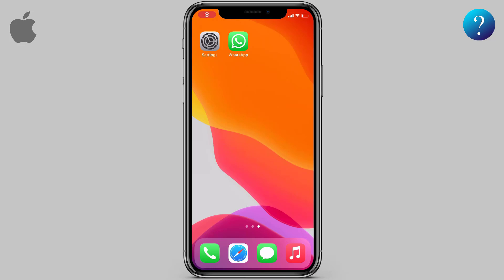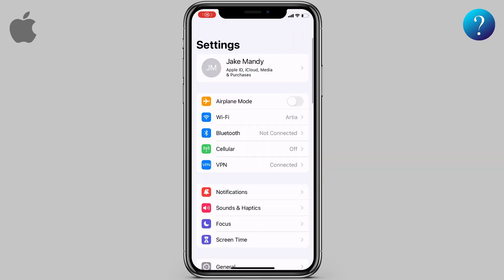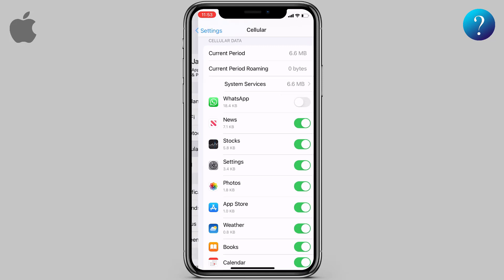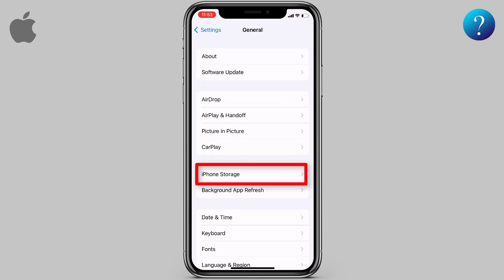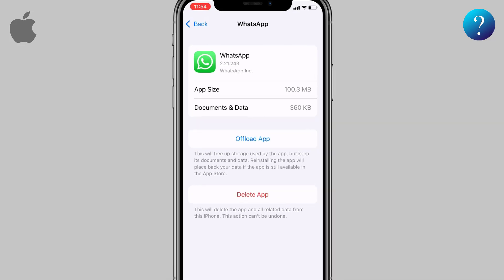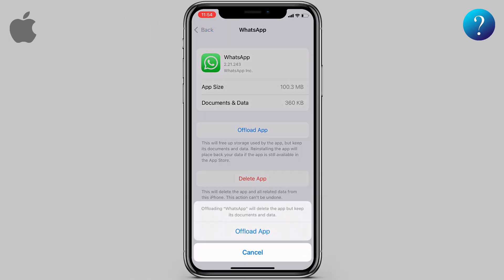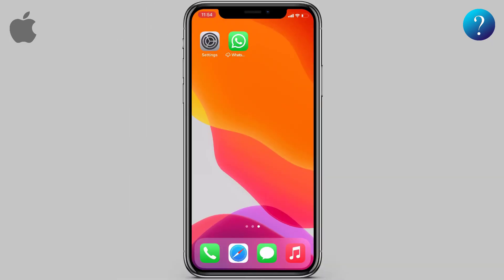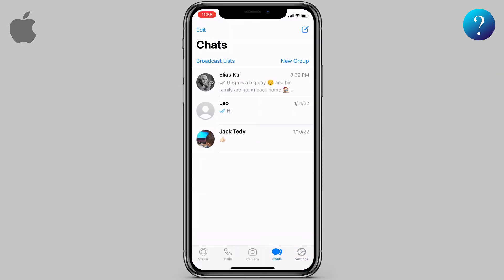Turn off Internet From WhatsApp Disconnect internet 2023 - offload apps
Hello and welcome, In this video, we will learn how to stop a specific application and disconnect it from the Internet without losing data, and there is no need to log in or activate WhatsApp, you can use these steps for any application, That's it, let's get down to it.
Most of us may be familiar with the "Cellular option", open settings, then choose cellular, scroll down and turn off cellular data for any app, but we need this option for WI-FI.
Use this trick, go back to settings, Then general, here choose iPhone storage, scroll down then find WhatsApp or what you want, click on it, Here is a great new option that can be used, offload App, this means just delete the app, but keep its documents and data, click on Offload App, click again to confirm, as you see Documents & Data still there, now if you need to back again to WhatsApp, just click on it, wait a minute, when the download is finished, now open WhatsApp as you see all chats and data as it is, that's great.